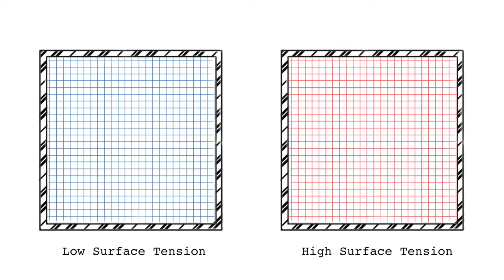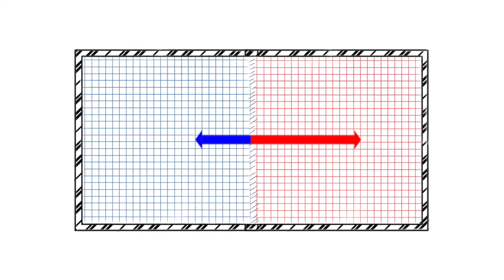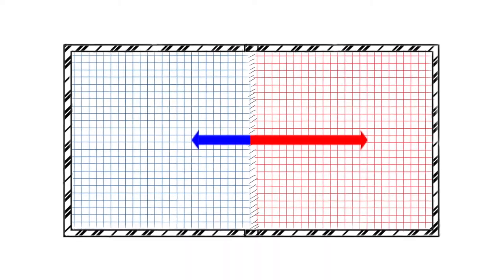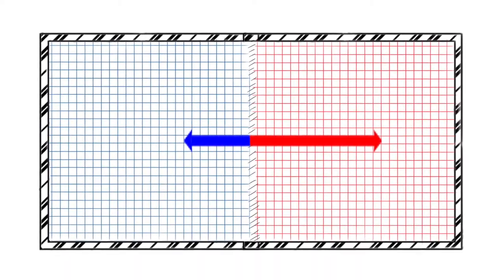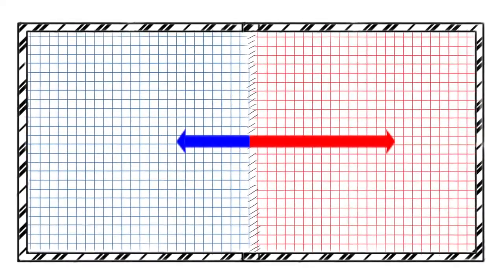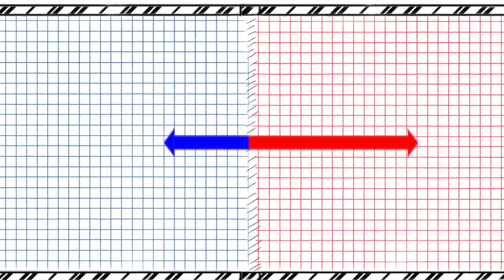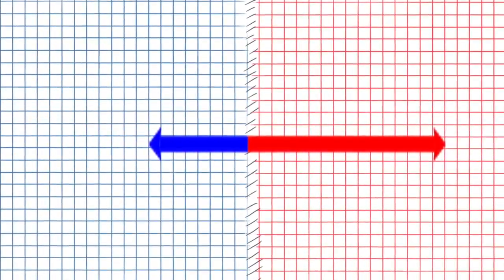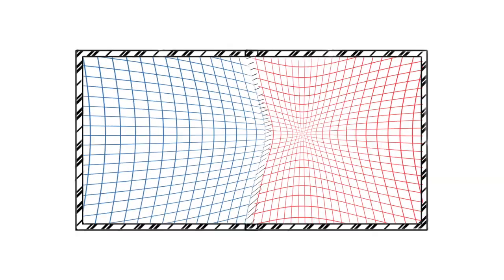Marangoni Effect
Soap on water with pepper and wine tears.
Pepper footage at slow motion, wine tears at high speed (2.7 X).

References:

+ James Thomson on the 10th volume of the fourth series on the London, Edinburgh and Dublin Philosophical Magazine and Journal of Science, year 1855, page 330

Produced by Juan Lizarazo as coursework for the Advanced Statistical Mechanics course at Brown University.